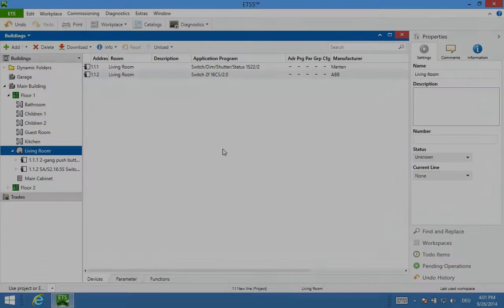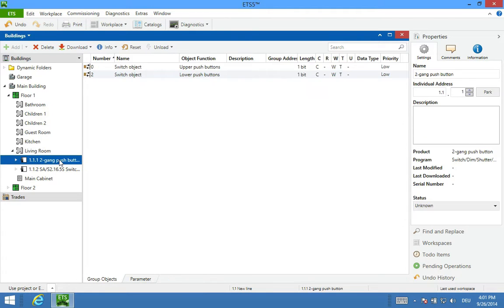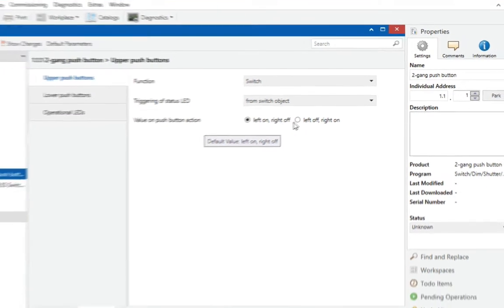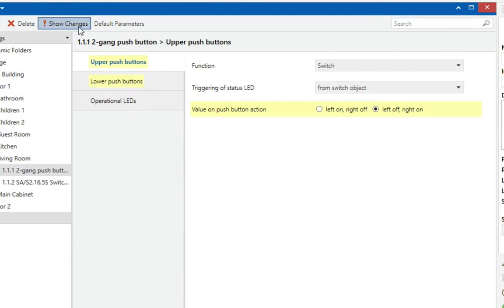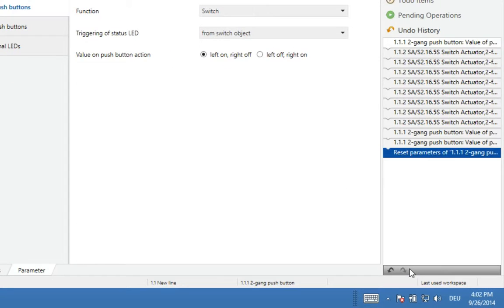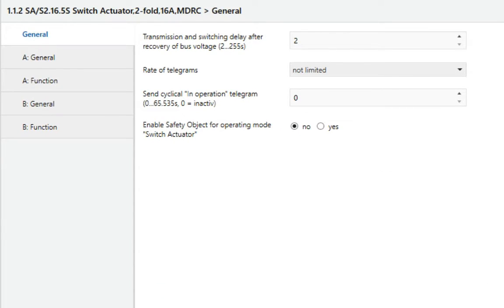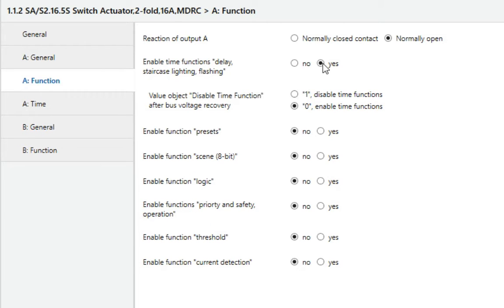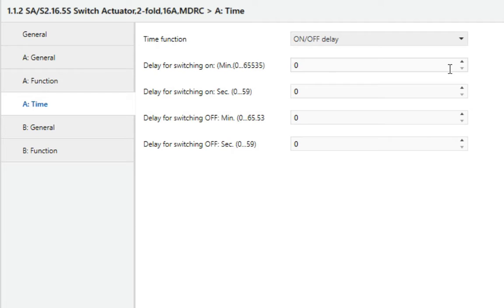ETS5 Step 8 Screencast EN